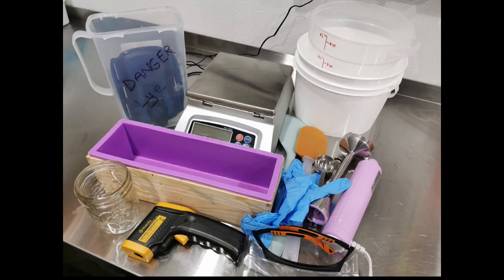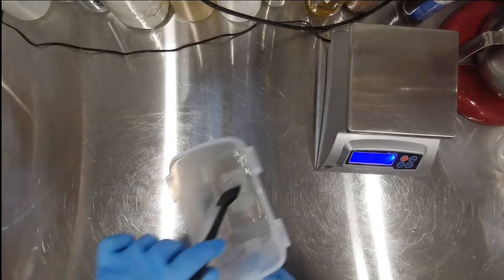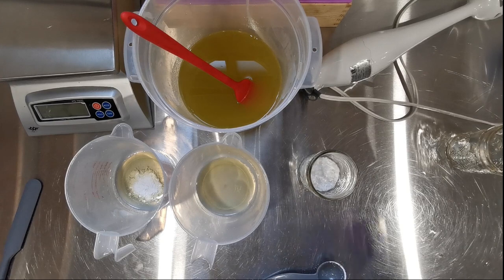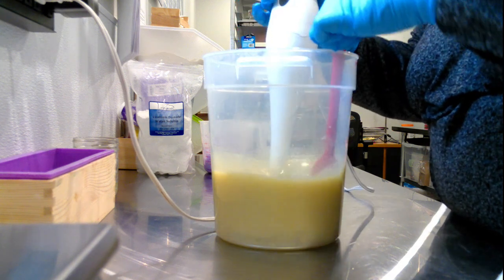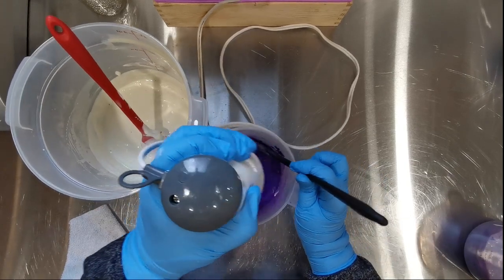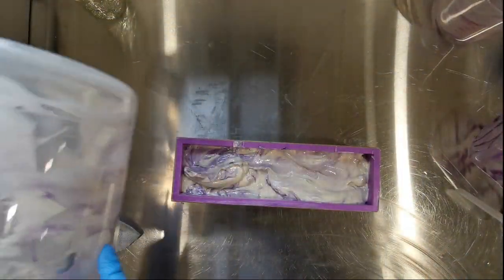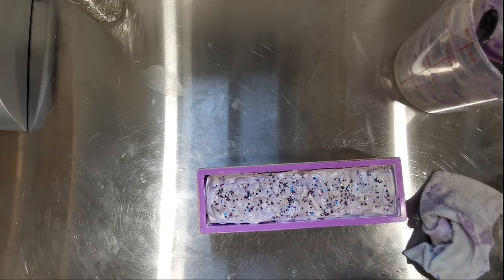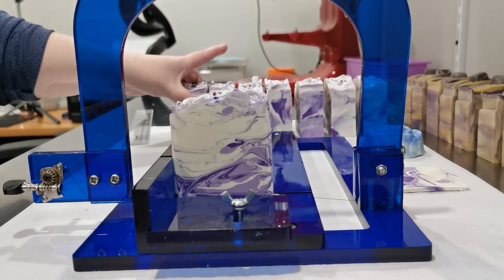The full soap making process, with RECIPE, tools and instructions!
You don't need expensive tools, but I do recommend a scale, immersion blender, #5 polypropylene bowls (or stainless steel pots), a silicone spatula, safety goggles and gloves to start. You can buy a mold or make one out of something laying around, I talk about that at the end!

If you have been watching me make soap and wanted an in-depth tutorial of the whole process, this video is for you! From a starter recipe right through to the cure, it's all there!

Please drop any questions below if you need more information or something isn't clear!

I am a passionate soapmaker, specializing in cold processed soaps for those with dry, sensitive, itchy skin like mine! It's so hard to find a soap that doesn't hurt my skin, so I formulated my own!

I created this channel to share my passion with people who feel the same passion I do, and maybe demystify the soapmaking process!

I will be sharing early access to content, exclusive discounts and offers, and some of my formulas.  Please consider taking a look, and if you like what you see, consider becoming a Patron!

It would make me incredibly warm and fuzzy inside if you did!

Stuff I use in no particular order, in case you're interested!

My stamp:

My multibar soap cutter:

3M Professional Faceshield 90028

My favourite immersion blender:
Sencor SHB 35VT-NAA1 Hand...

Infrared Thermometer:

1 liter pitchers

2 Liter Pitchers

Phone Holder Bed Gooseneck Mount:

KonPon 3x5ft Marble Backdrop:

14in Extra Large Silicone Spatula:

2 Pcs Long Handle Silicone Spatula

2M x 3M/6.5ft x 10ft Photo backdrop

Vovoly Silicone Jar Spatula:

Cambro (RFS12PP190) 12 qt Round bucket

Lock & Lock by Starfrit 094766 2L pitcher

My Weigh KD-7000 Kitchen scale

Bonvoisin Digital Lab Scale 600g

Hedume 9 Pack Coffee Scoop

Spring Chef Heavy Duty Stainless steal measuring spoons

3M Half Facepiece Reusable Rrespirator

U-Taste 480 Degrees Fahrenheit spatula set

Nite Ize GT24-2PK-31 Gear Tie

Handcrafted in small batches on Vancouver Island 🇨🇦 using a combination of olive, coconut, palm oils, hemp seed oil and shea butter. Additives include oatmeal, goat's milk, natural clays, essential oils and fragrance oils.

Phthalate and paraben free.

With a scent and formulation for all skin types, these luxurious bars are a favorite with friends and family!

We ship Canada and the US. Curbside pickup and local delivery available.

Shipping from Vancouver Island, BC Canada. 🇨🇦

Wholesale and white label available. 4-6 weeks lead time required.